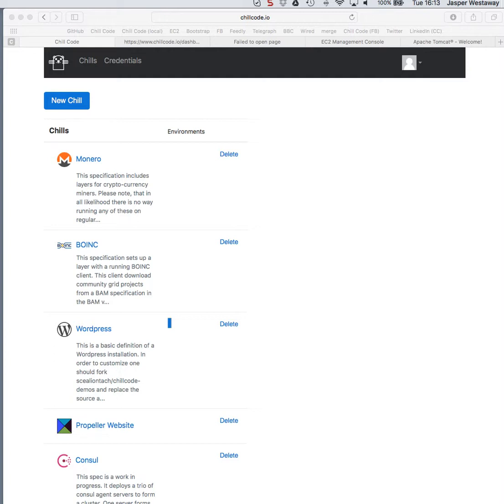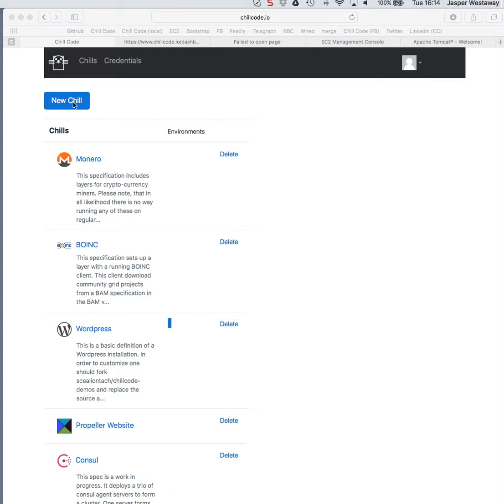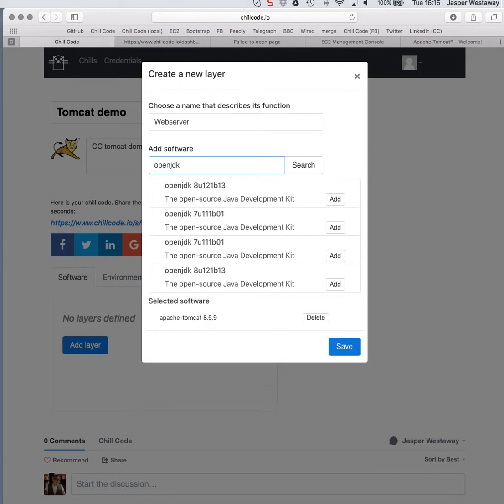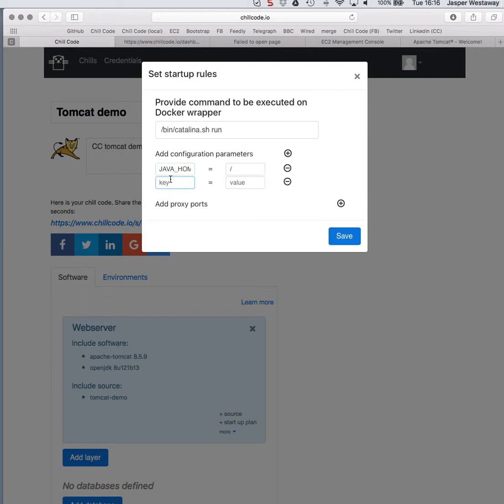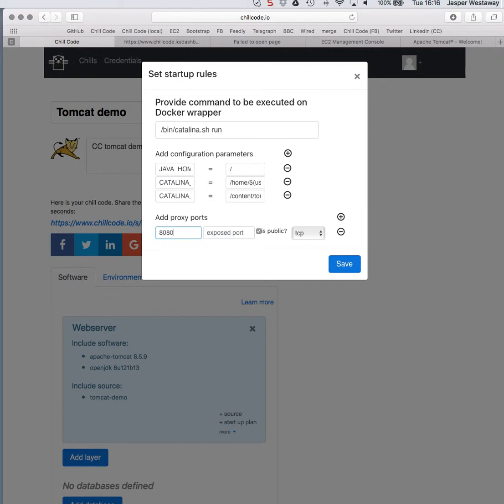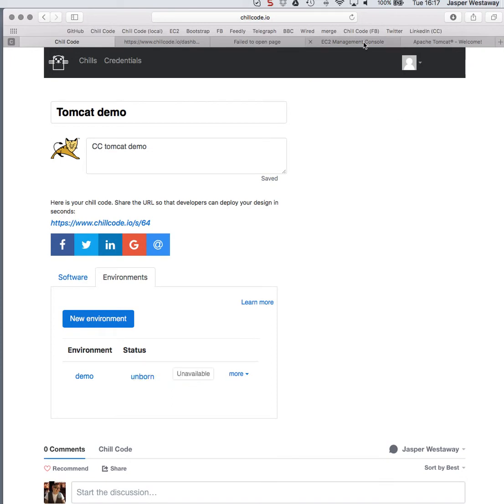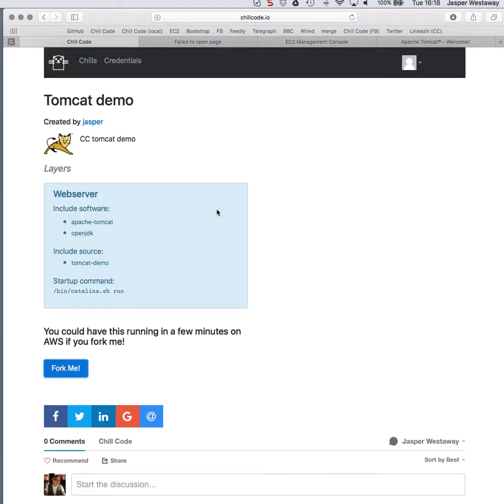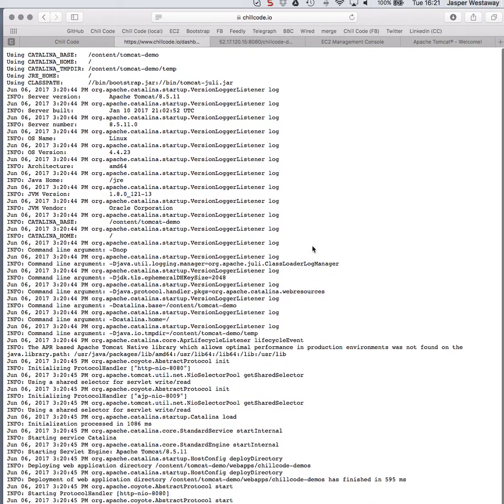Creating a tomcat Chill from scratch